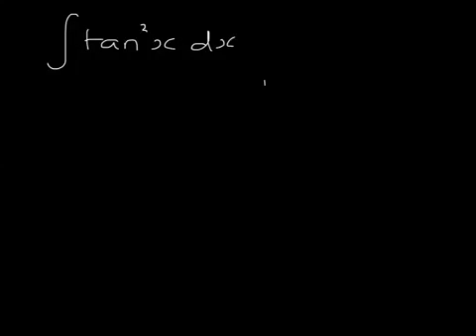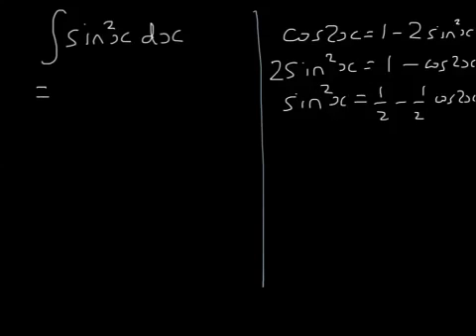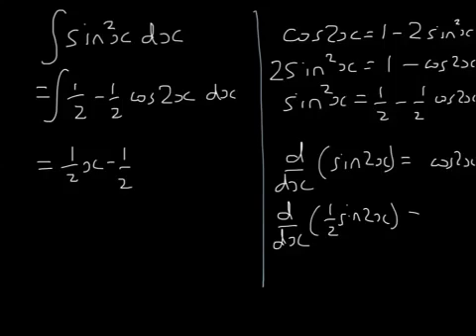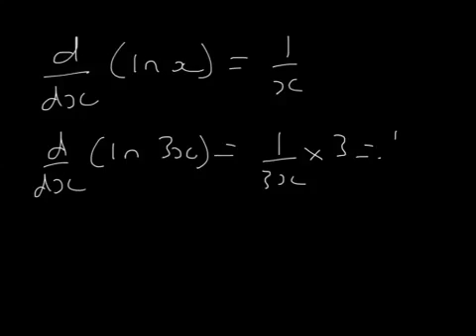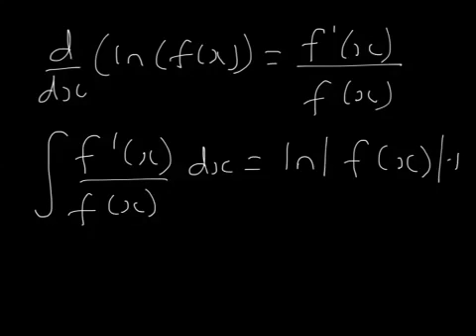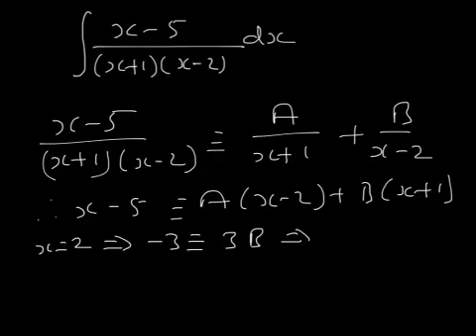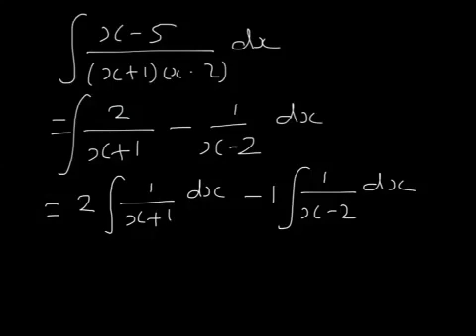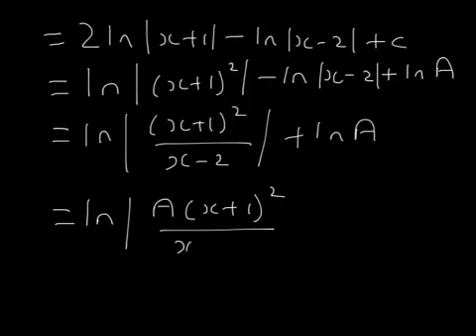C4 Integration - trig, partial fractions, ln